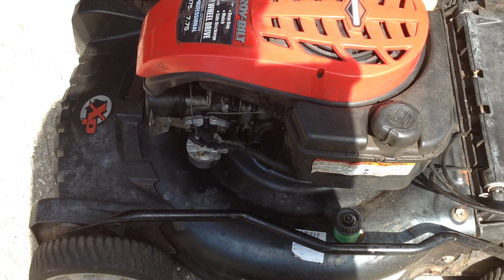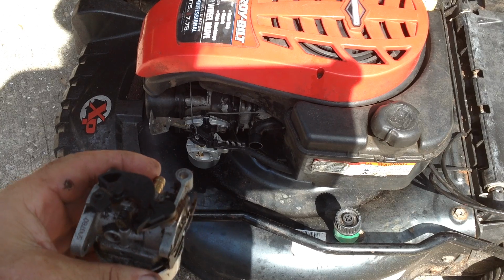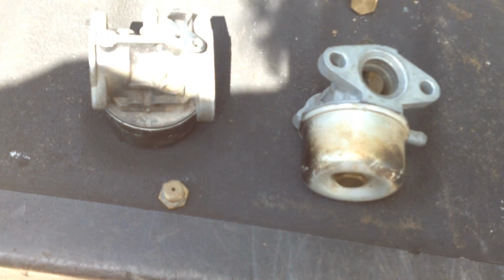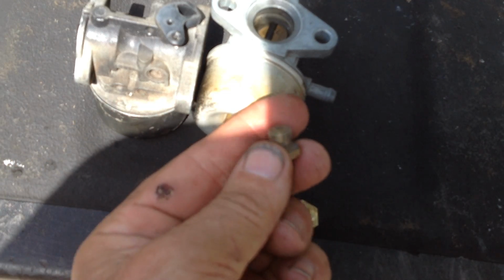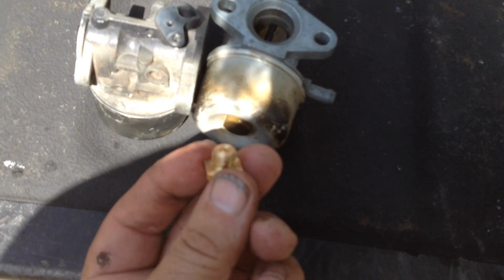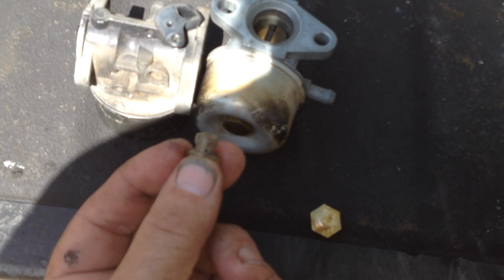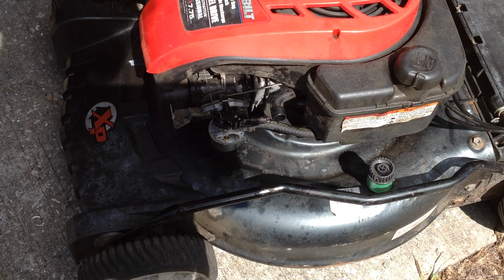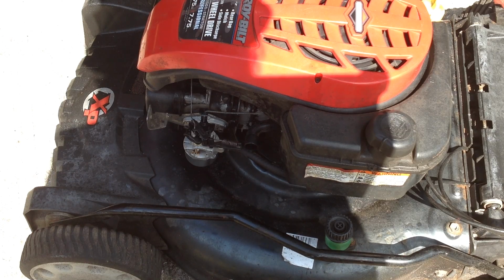Defective aftermarket lawn mower carburetors...What to look for.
Bought this aftermarket carburetor for this 7.75 HP Briggs-Stratton engine.
The mower would start and then stall due to fuel starvation. Upon removing the main jet i had noticed that the brass jet was not " Cross-Drilled"
This is something you may want to look at if your unit starts initially and then stalls after replacing the original carburetor.
small engine Tecumseh, Kohler